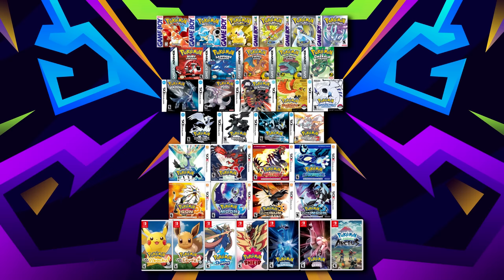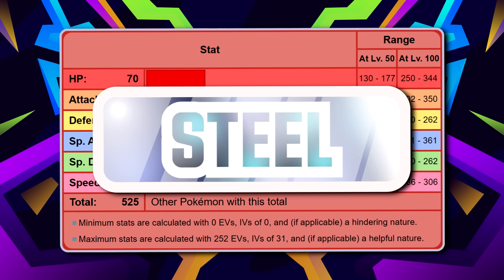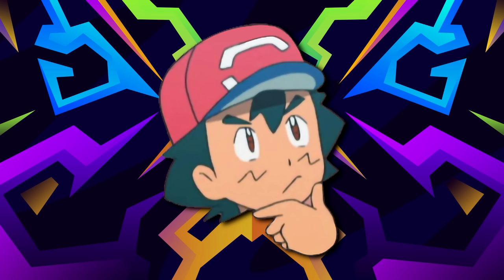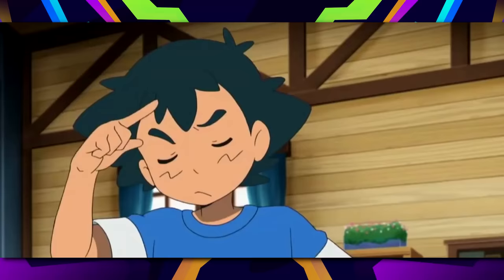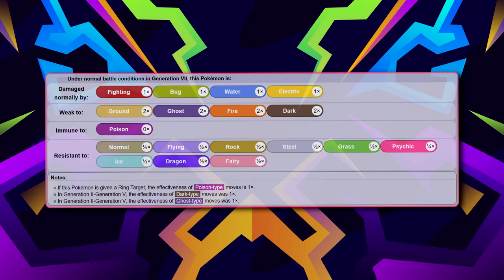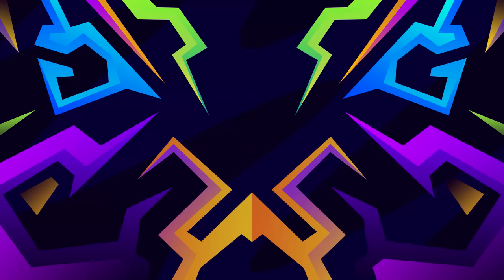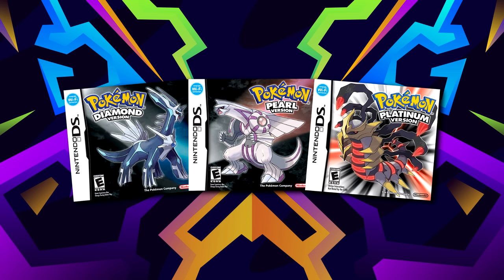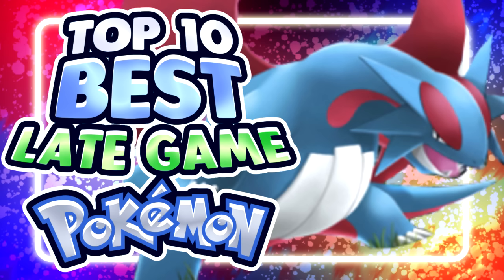Top 10 Best Late Game Pokemon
Music Tracks Used:

Intro - Cerulean City - HGSS
10 - Los Platos, Cortondo - SV
9 - Clays Gym - BW2
8 - Overworld Map - Pokemon TCG (GB)
7 - Amusmetive Crime 2 - Street Fighter EX2 (Arranged/PS1 Ver.)
6 - Route 208 - BDSP
5 - Rustboro City - ORAS
4 - Ten Carat Hill - SM
3 - Theme of Solid Snake - Metal Gear 2
2 - Route 15 - XY
Honorable Mentions - Veilstone City (Day Time) - DPP
1 - Normal Battle - Pokemon TCG (GB)
Outro - Main Menu - Pro Sports Hockey (SNES)